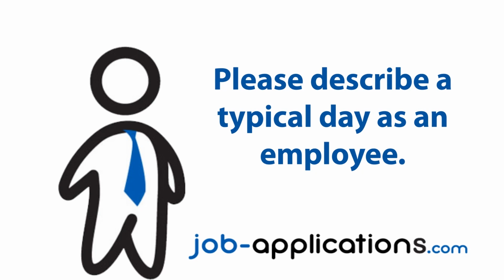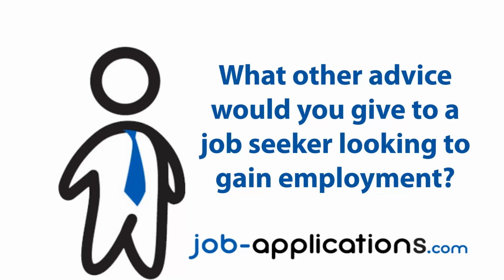Big Lots Interview - Stock Clerk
We speak with a former Big Lots stocker about working at Big Lots and interviewing for a job.

Like us if you found this useful.